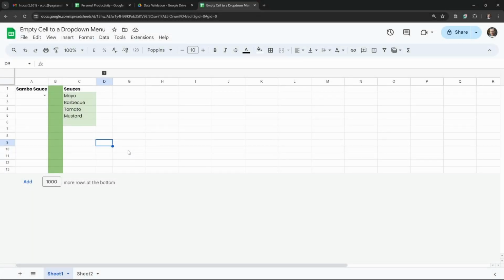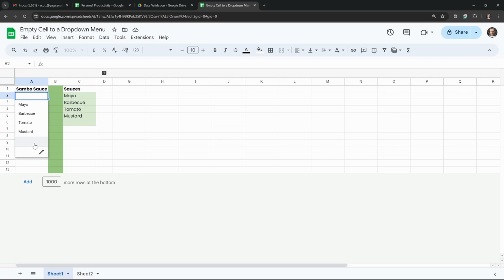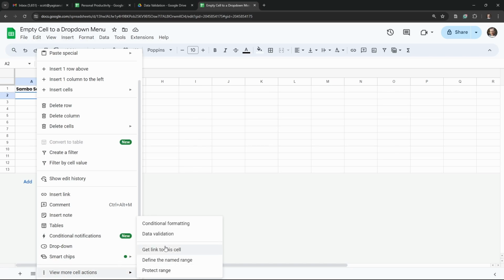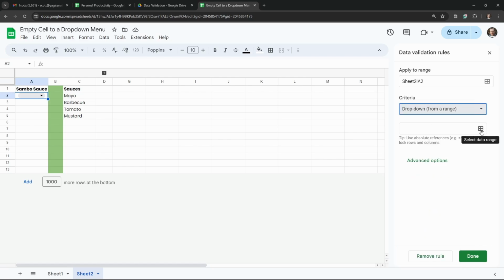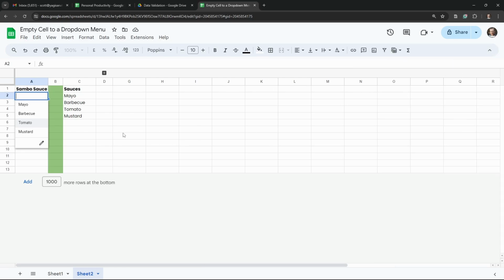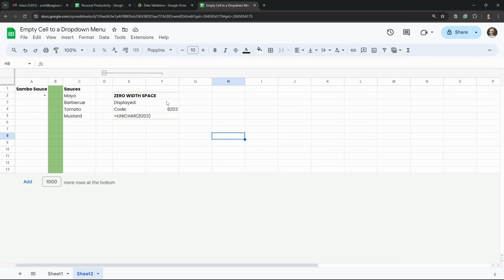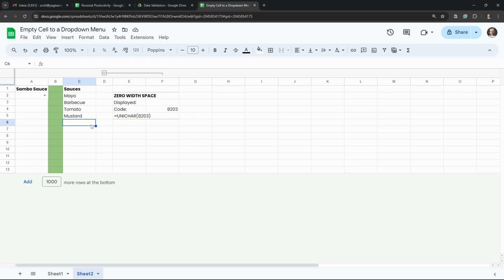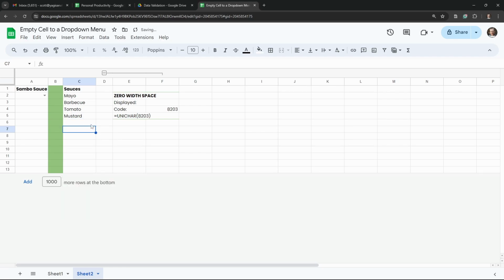Add an Empty Space Option to a Dropdown Menu in Google Sheets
Sometimes we don't want to select any option in our dropdown menu in Google Sheets. In this tutorial, I'll show you how to create an empty space option for your dropdown menu.